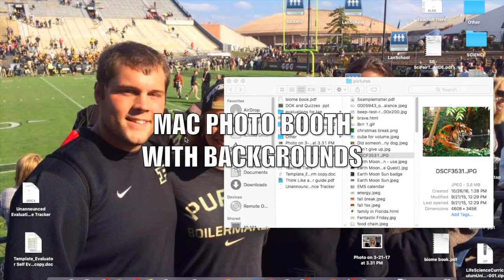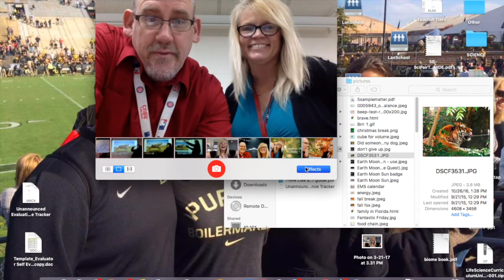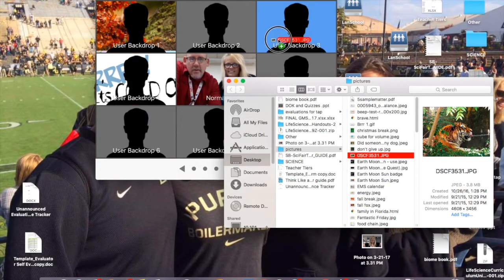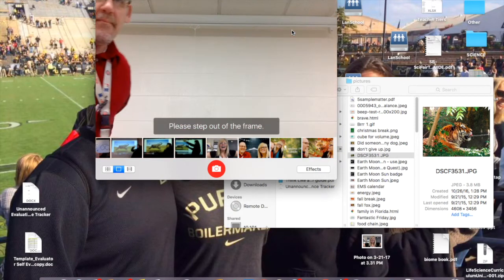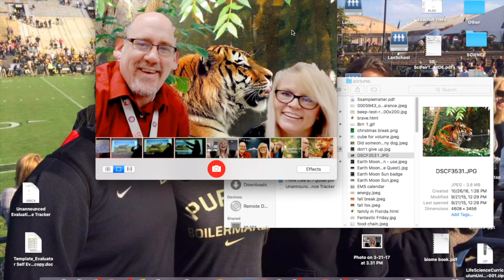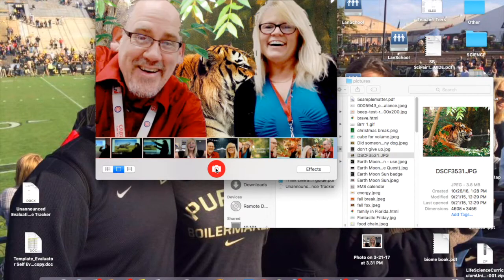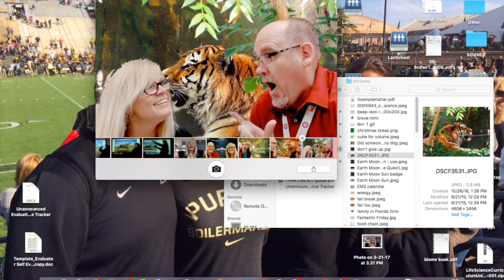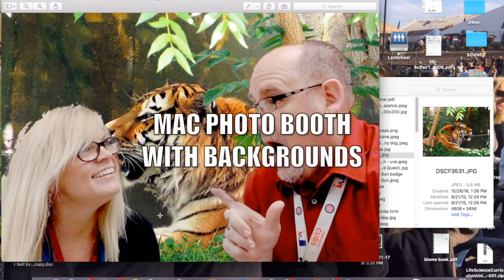Photo Booth with User Background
Have you ever wanted to take a selfie with someone who isn't there and don't have time for Photoshop?  Well you can use photobooth on your Mac.  Here's how.